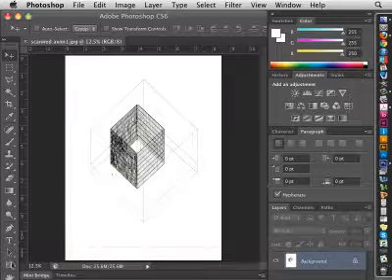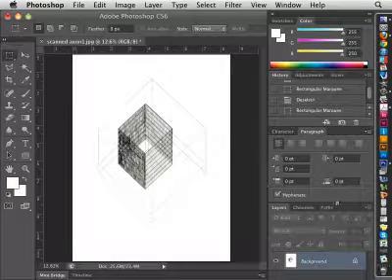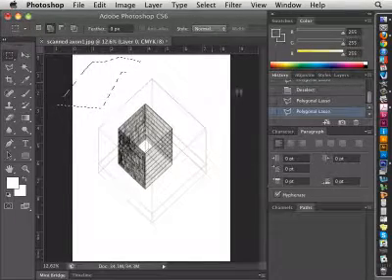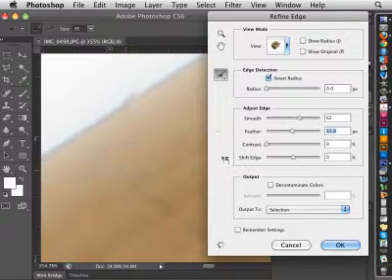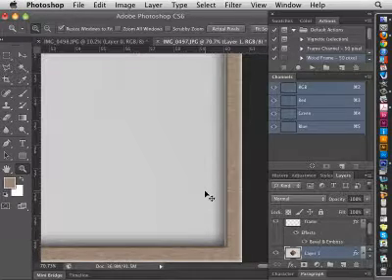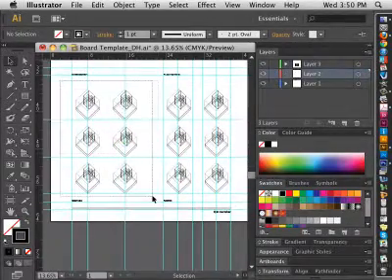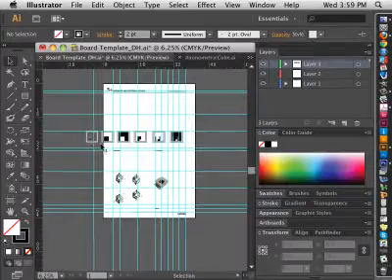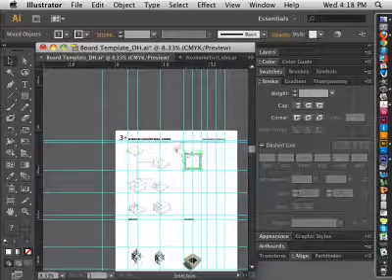130522_3+Comm_Presentation Board.mp4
3+ Communications_Interlocking Volumes Presentation Board Setup